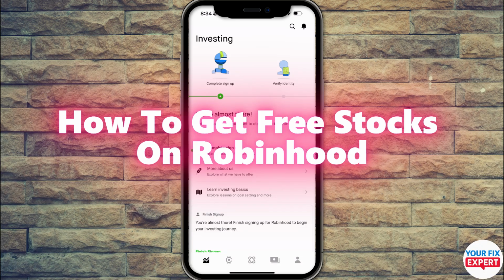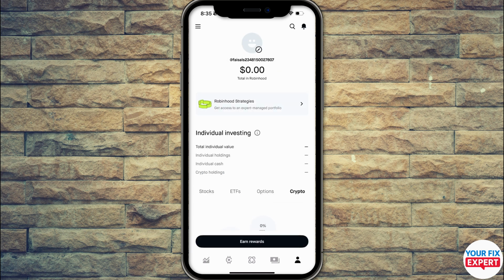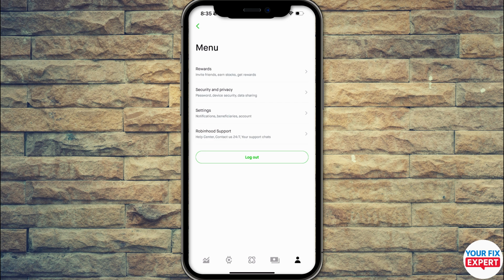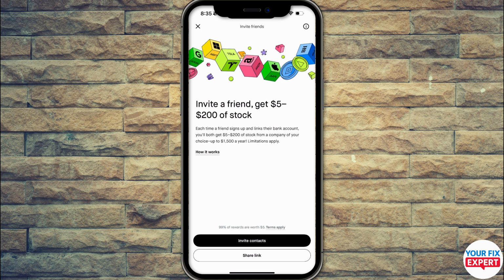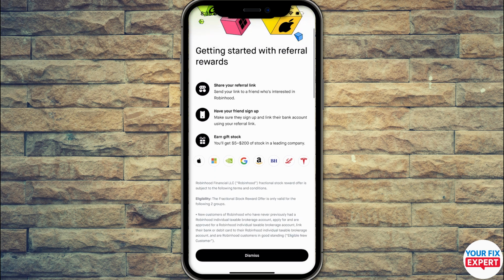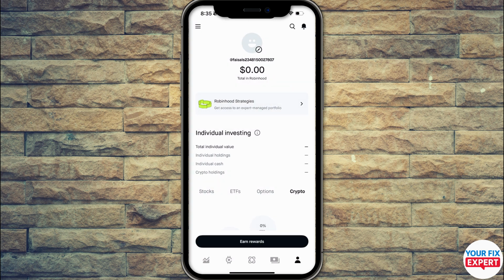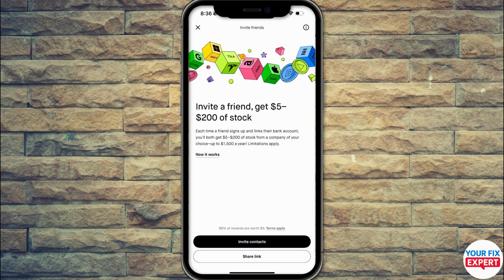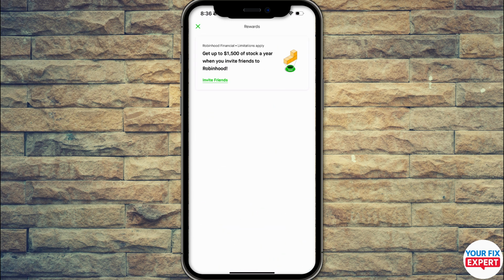How To Get Free Stocks On Robinhood | Claim Free Stocks On Robinhood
Want to know how to get free stocks on Robinhood? In this simple guide, we’ll walk you through exactly how to use the Robinhood free stocks feature and make the most of the free stock offers available. You’ll learn how to get free stocks on Robinhood using the referral option, plus tips to get the best out of your Robinhood bonus. Whether you’re new to the stock market or looking for easy investing tips, this Robinhood tutorial is perfect for beginners who want to start trading, investing, and growing their money. Your Fix Expert.